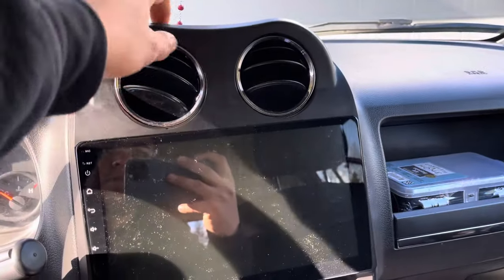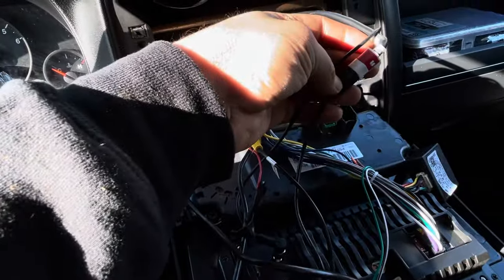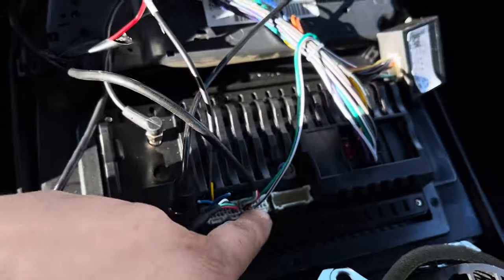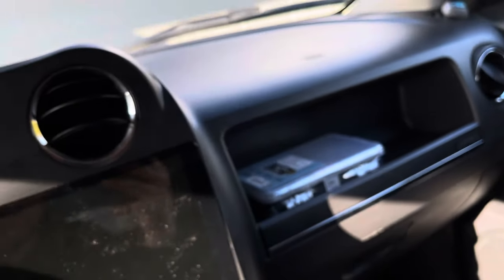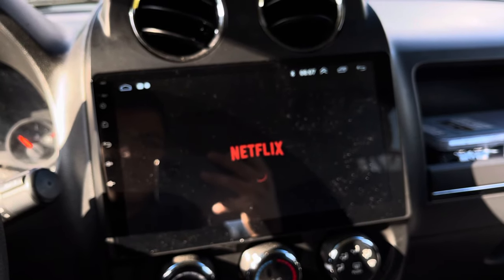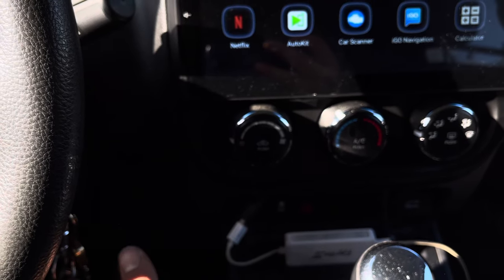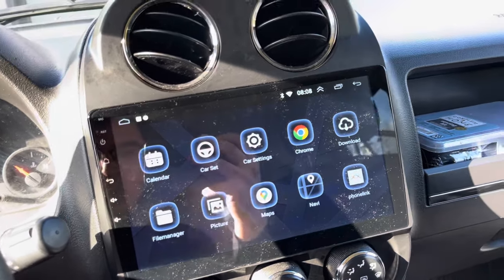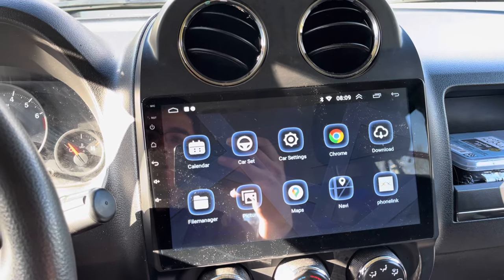Jeep patriot Android Radio the install you have all been waiting for!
with buttons

without buttons